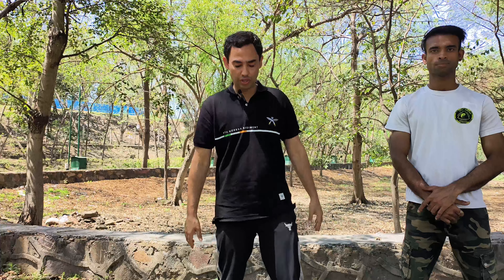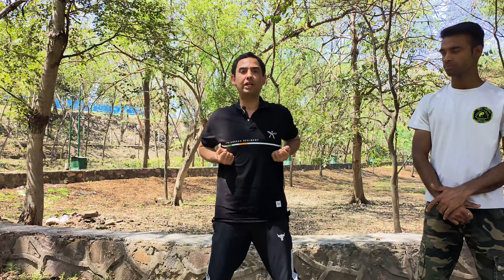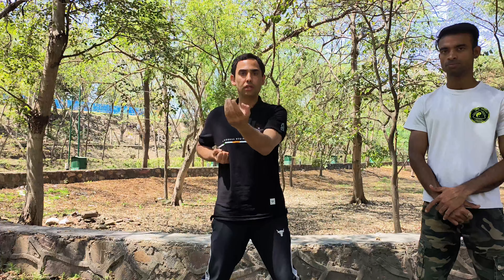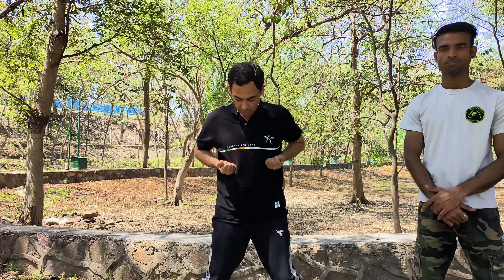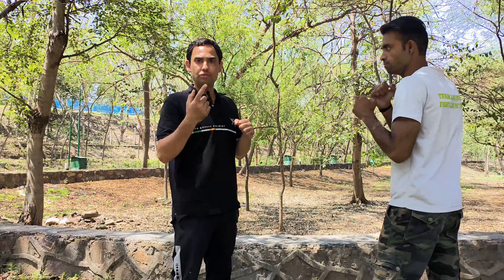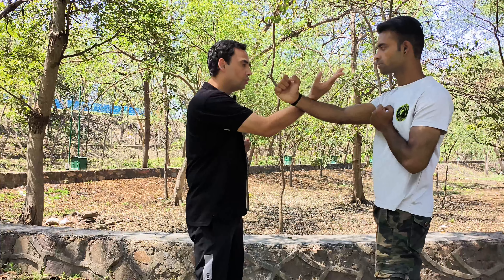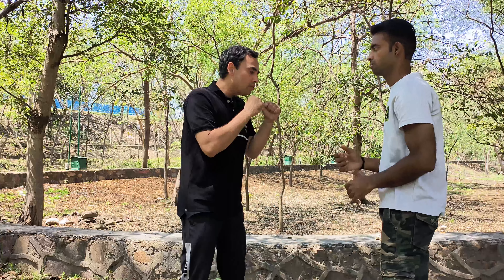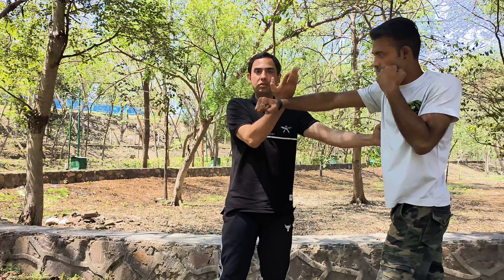Wing Chun Hands - Tan Sao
Wing Chun Hands Tan Sao tutorial.